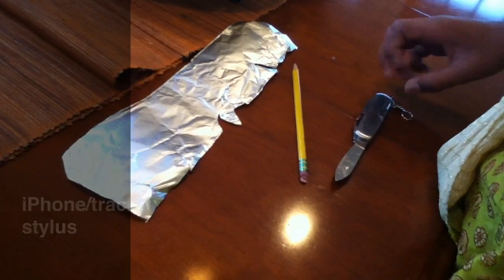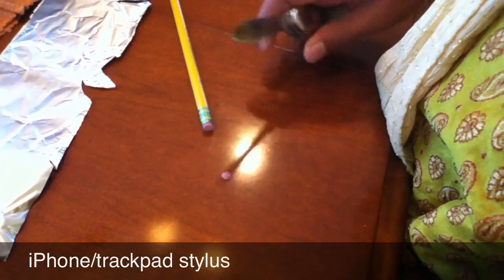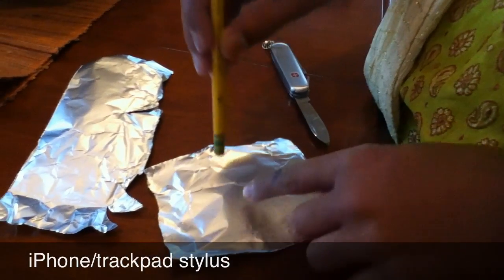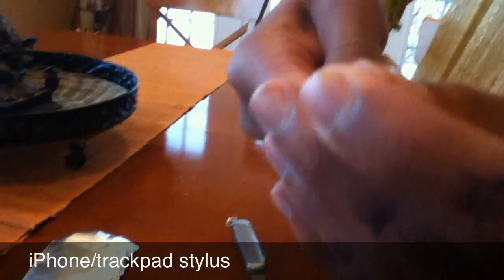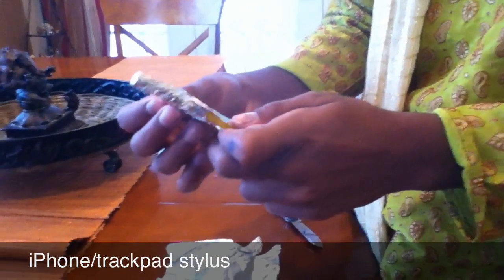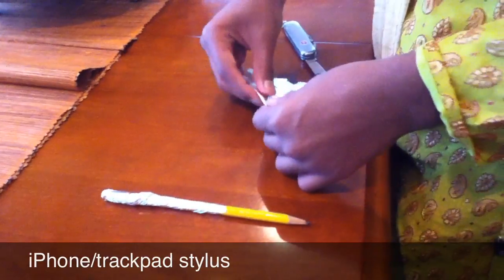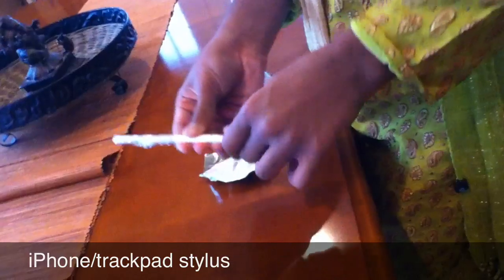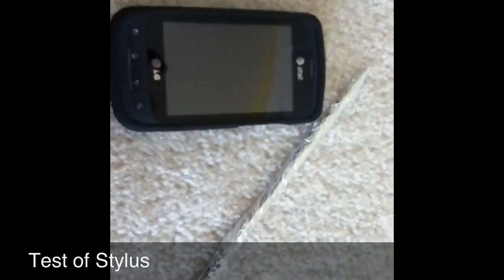iPhone/Mac Trackpad Stylus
A tutorial in how to make a stylus for electron reactive touch screens. Please, if you have any questions post them in the comments. I find feedback really helpful.